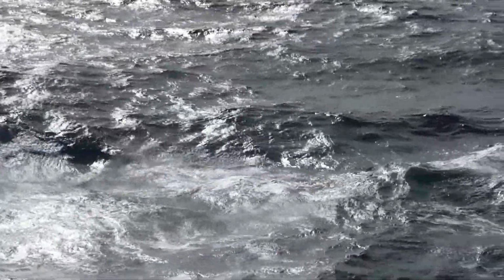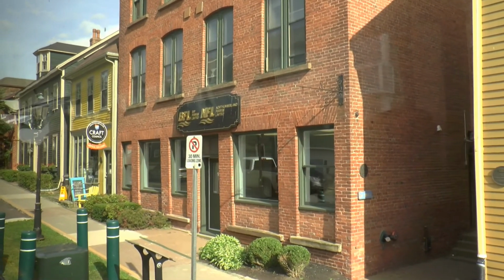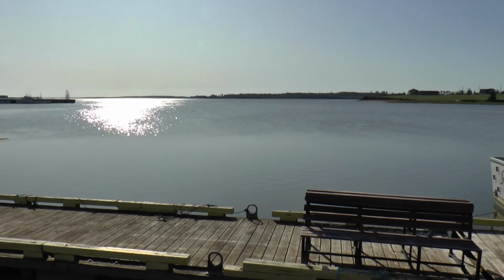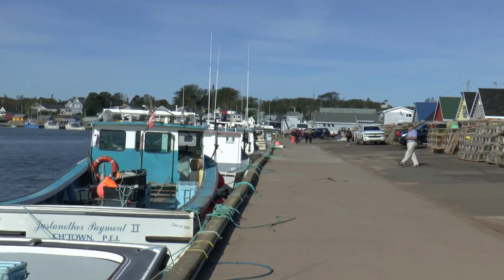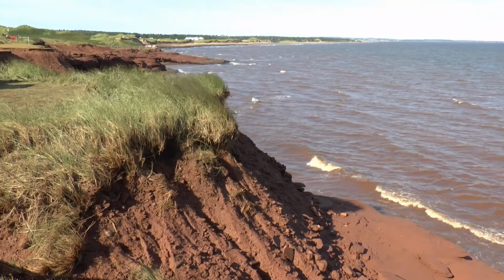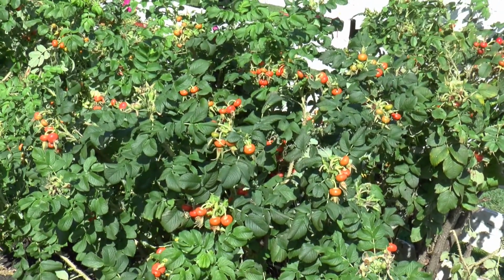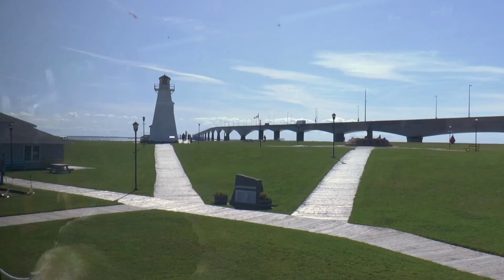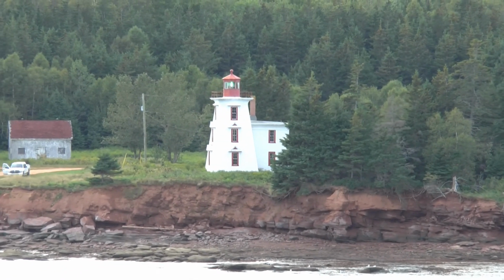Prince Edward Island, Canada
A visit to Charlottown and a tour of the island, including Anne of Green Gables house, just after the island was hit by Hurricane Dorian.  Part of a P&O cruise on Aurora in 2019